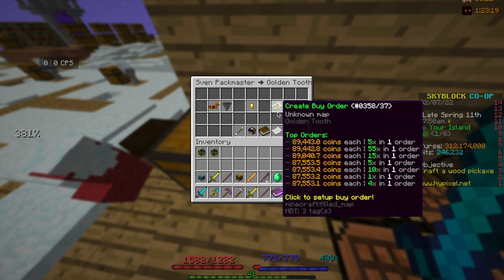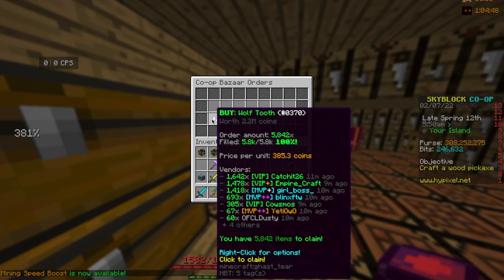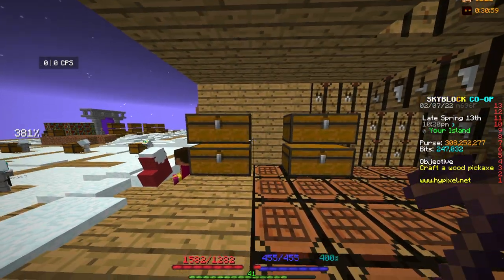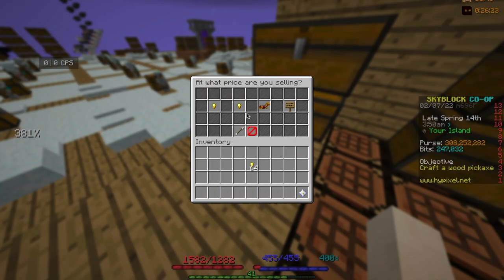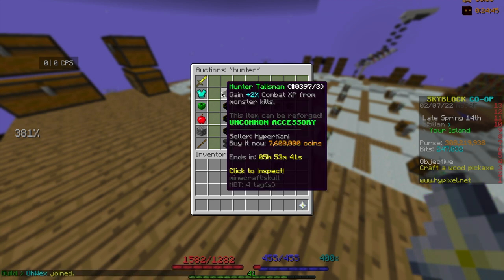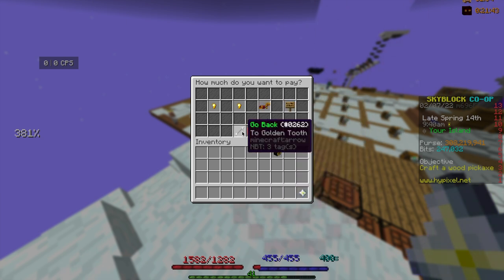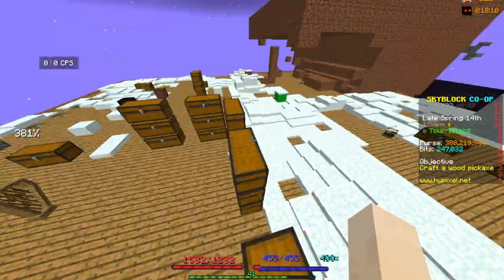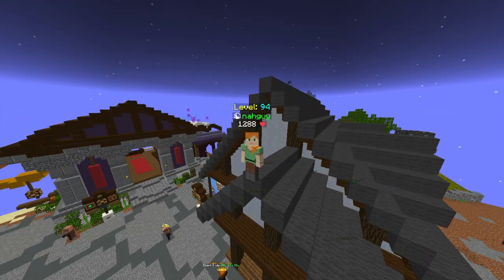This INSANE Money Making Method Makes 5m PER FLIP... ( Hypixel Skyblock )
ign: nahguy
guild: Auction Flippers